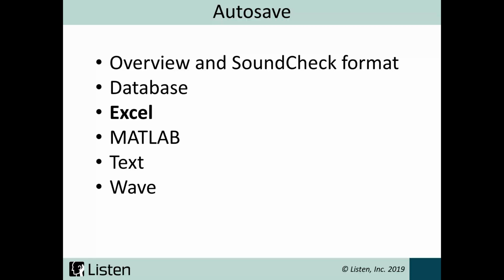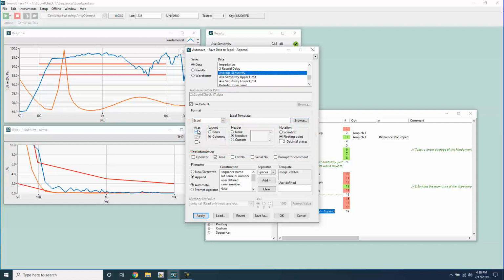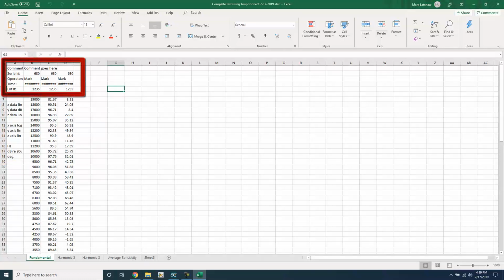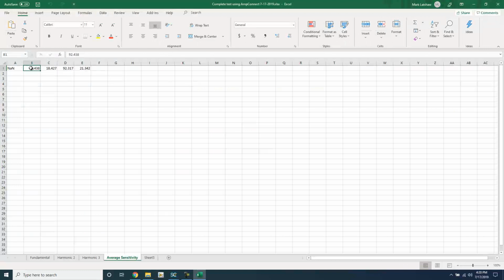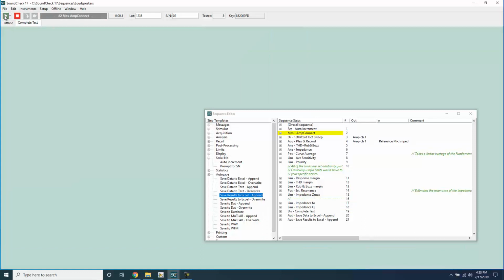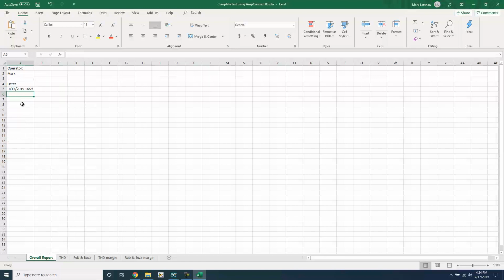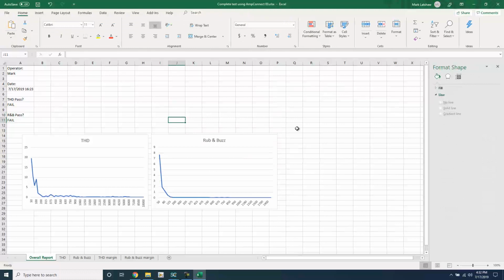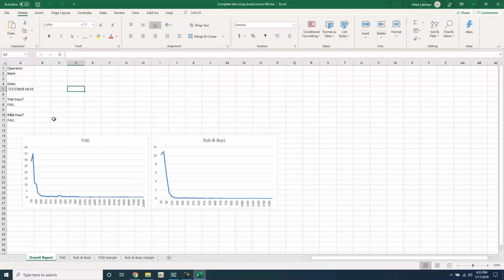SoundCheck Tutorial #8-3 Autosave - Excel